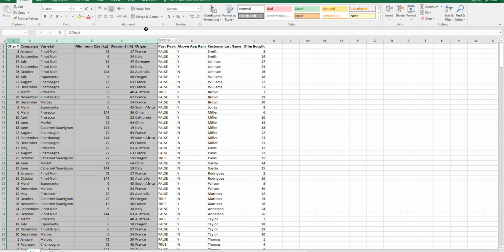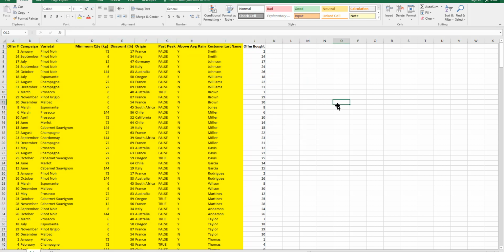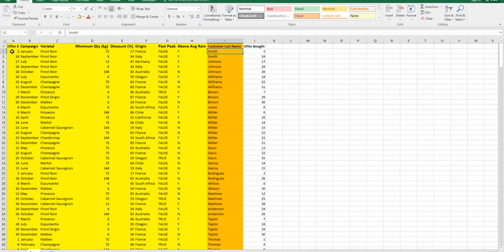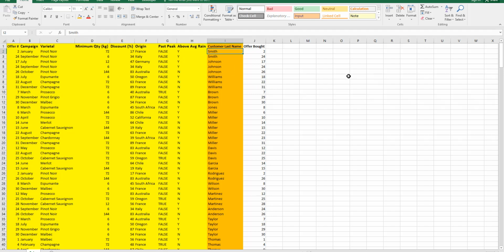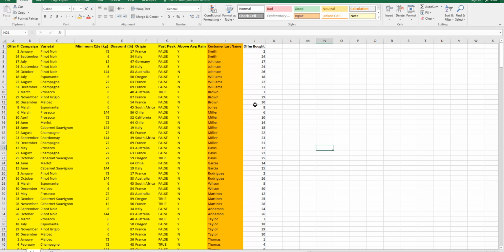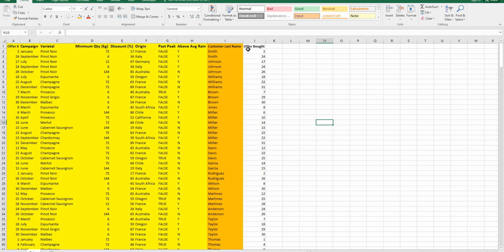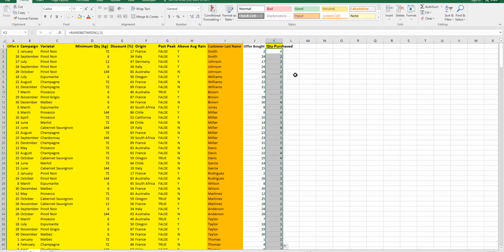1 Introduction to Cluster Analysis Objective and Data Profiling